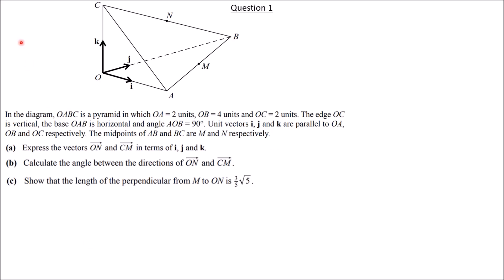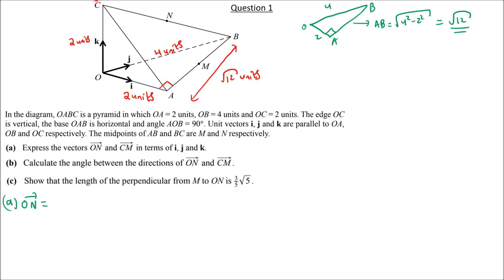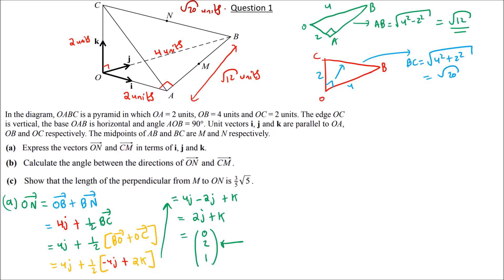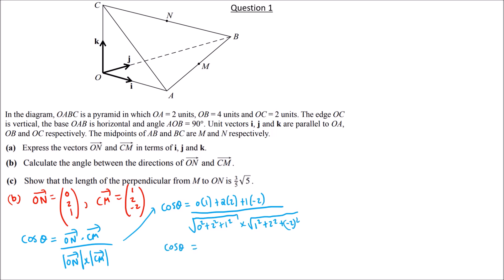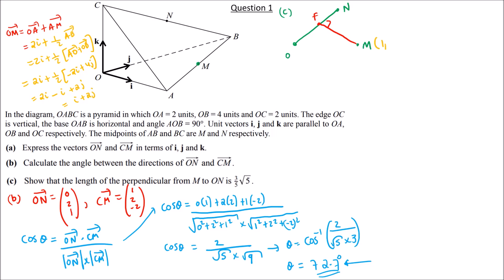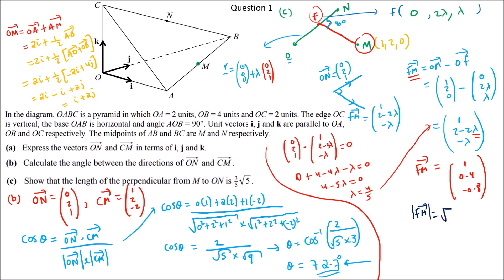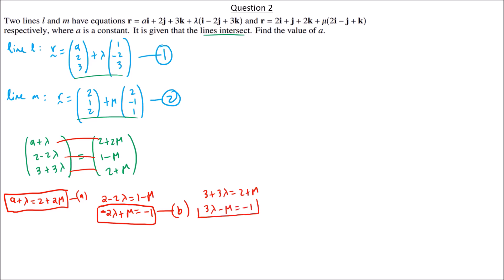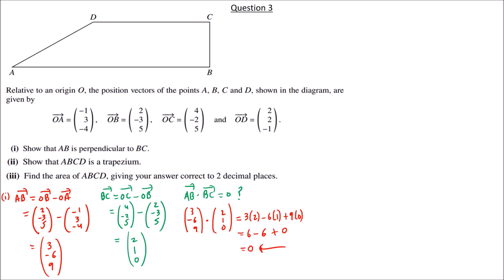Grade 12 [paper 3]: Vectors [assessment] - video 1